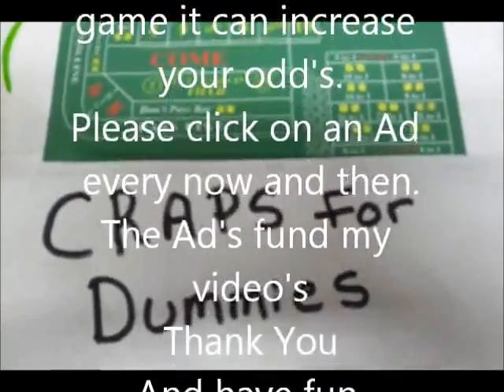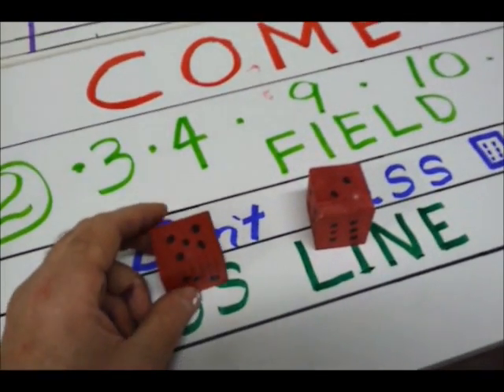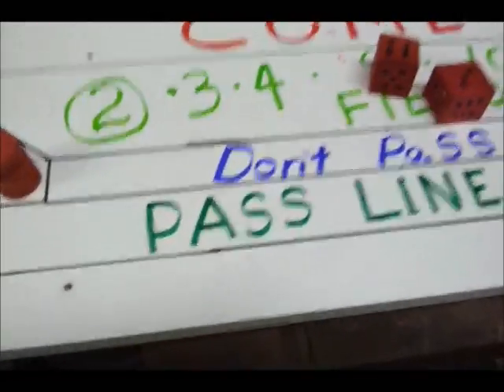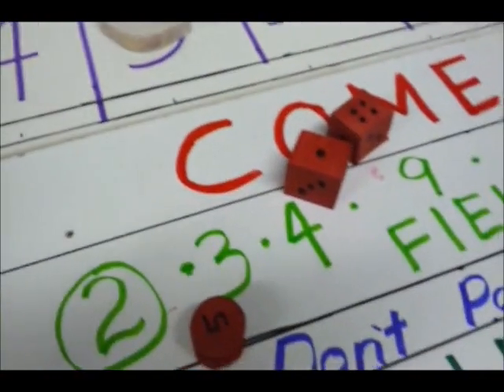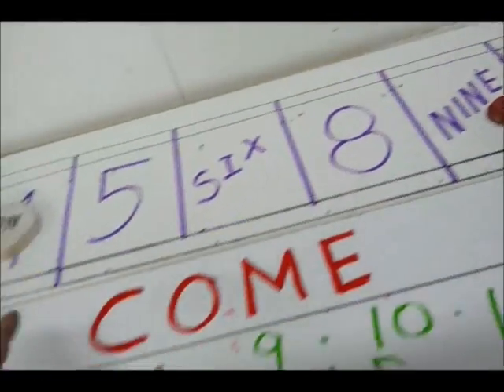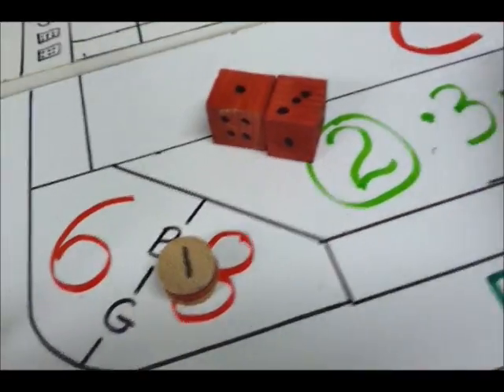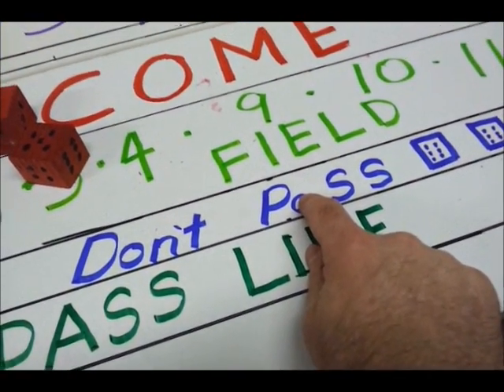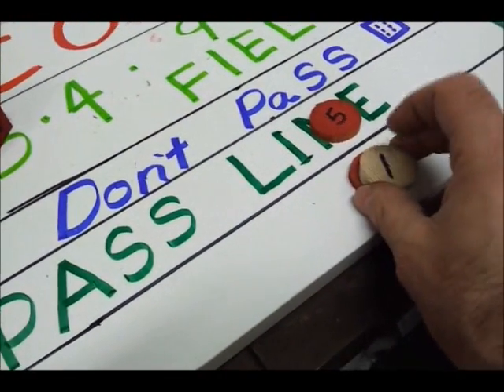Craps for Dummies, learn the easy way to play craps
This is a simple learning video on how to play craps, you will understand the game after watching this video